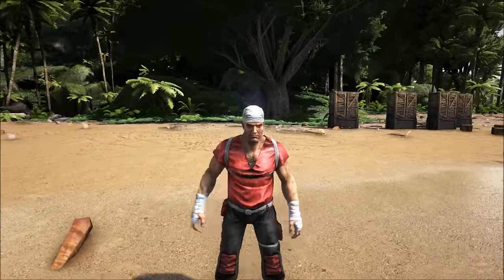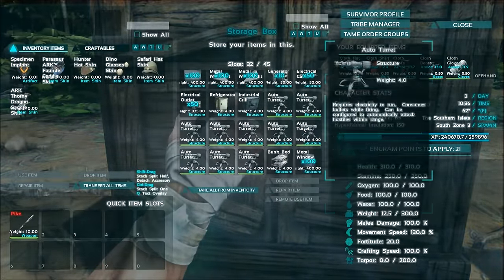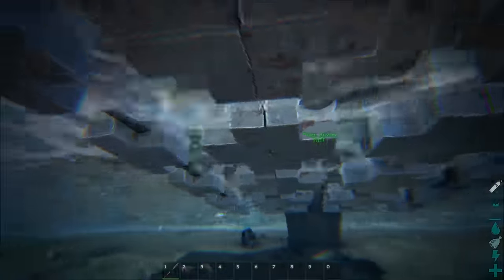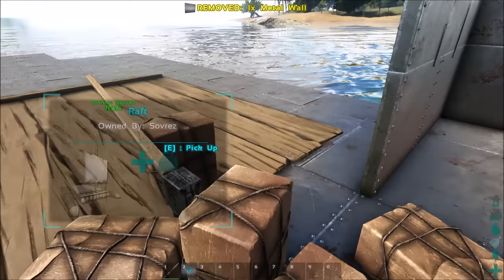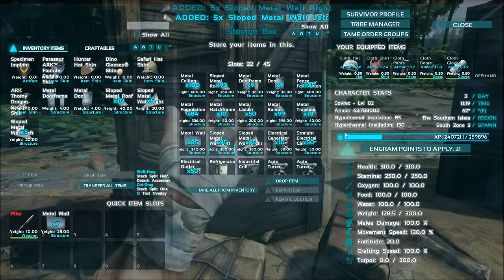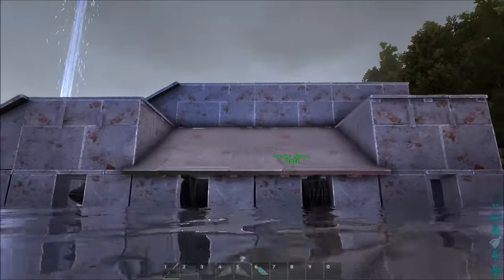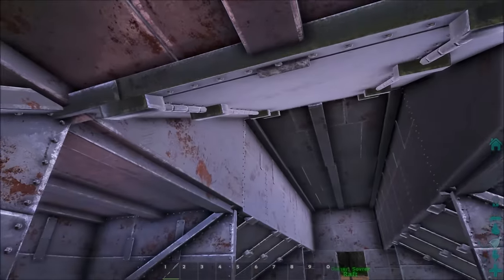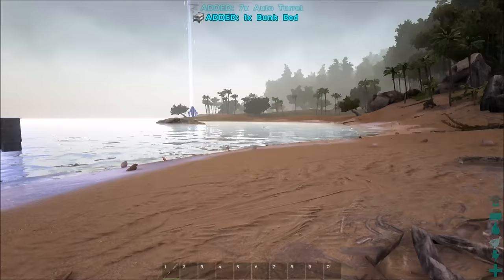S.S. Dreadnaught | PvP Raft | Awesome Raft Builds | ARK: Survival Evolved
I'm on a boat! That's right, and you can be too!

Today, I'm going to show you a PvP raft that I thought of. I call it the S.S. Dreadnaught. Check out the video and let me know your thoughts!

System Requirements:
MINIMUM:
OS: 64-Bit Windows 7 Service Pack 1, or Windows 8
Processor: 2 GHz Dual-Core 64-bit CPU
Memory: 4000 MB RAM
Graphics: DirectX10 Compatible GPU with 1 GB Video RAM
DirectX: Version 10
Storage: 40000 MB available space